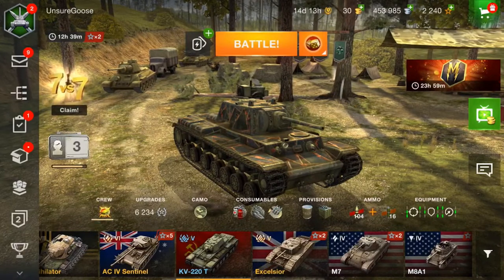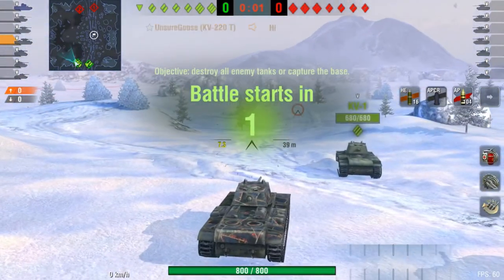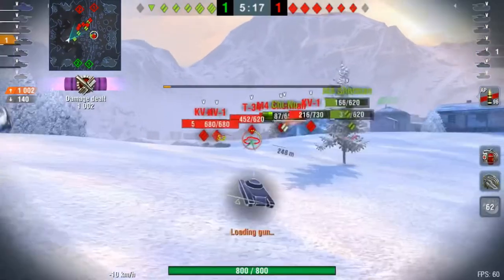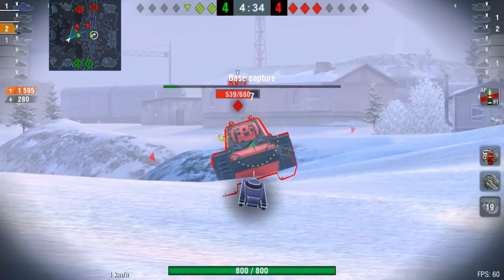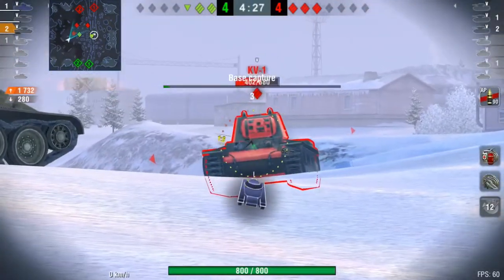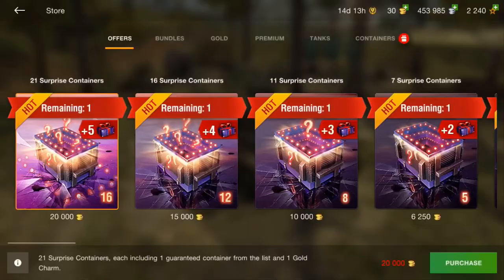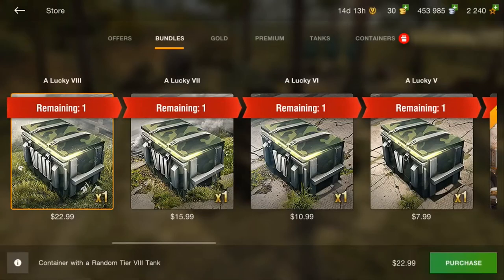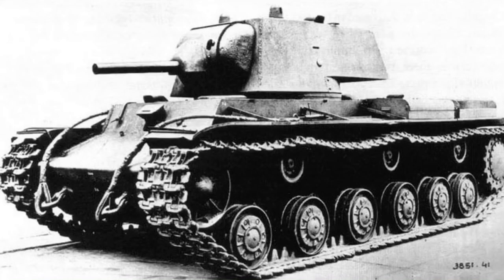The Kliment Voroshilov Series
Nicknamed the ‘Russian Monster’ Or ‘Ghosts’ by the German whermacht the first encounters of these tanks saw 400 units mobilize during Germany’s invasion of The Soviet Union.

Today you’ll see some basic gameplay and some personal opinions and information about the tank series as a whole.

If you are looking to have replays showcased or want to contact me, feel free to send me a friend request and message on discord or email me at the following address!

Proctorice#1652